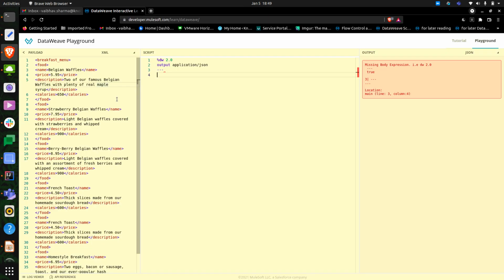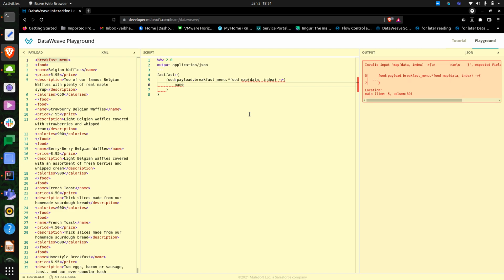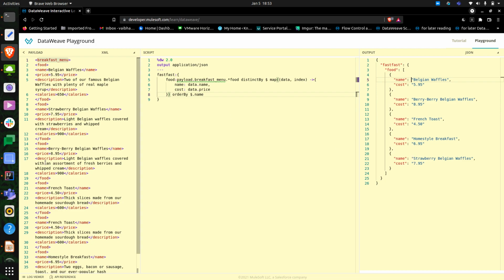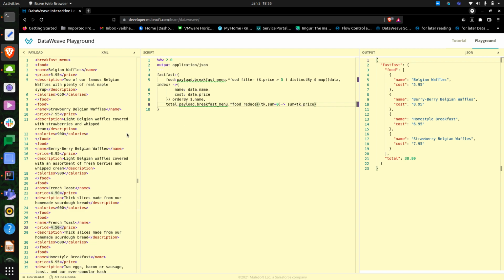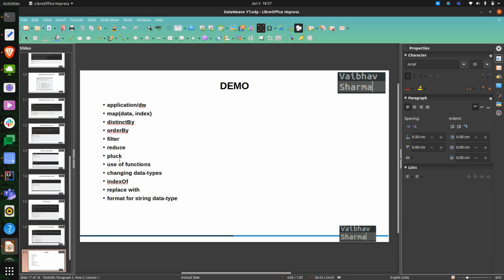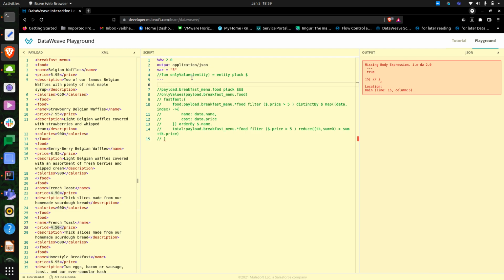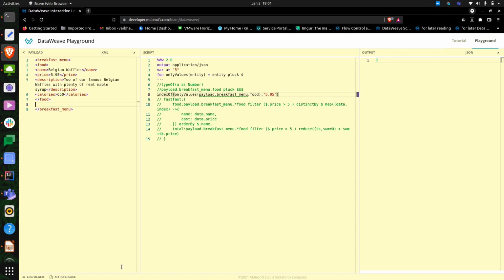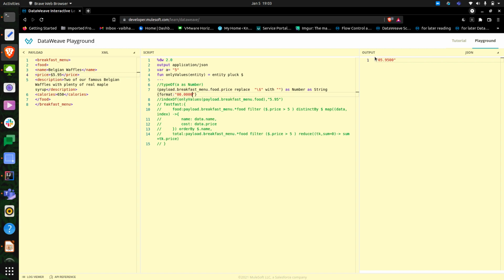Basics of DataWeave Demo (part-2)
Basics of DataWeave Demo (part -2) Hi all, in this video I am going to teach basics of DataWeave and show a demo on map, filter, distinctBy, orderBy, reduce, pluck, functions, Datatype conversation, replace with, formatting. name of the slide is " Introduction to DataWeave by Vaibhav Sharma". Hope you will love this video. thank you. this is the continuation of p
Basics of DataWeave part 1.